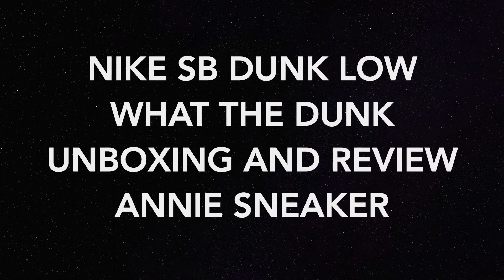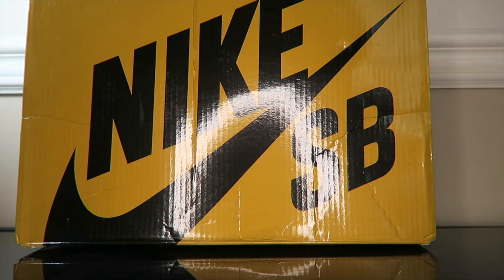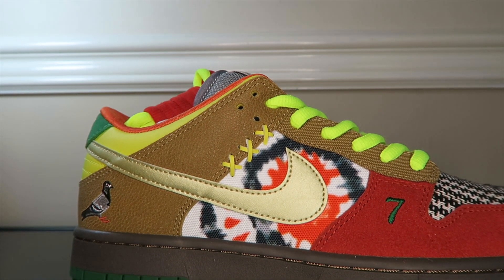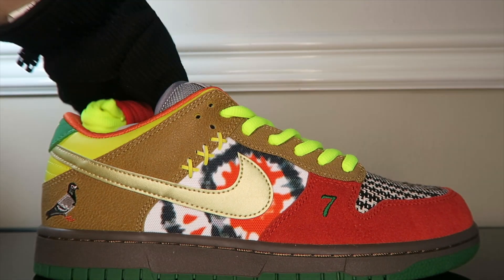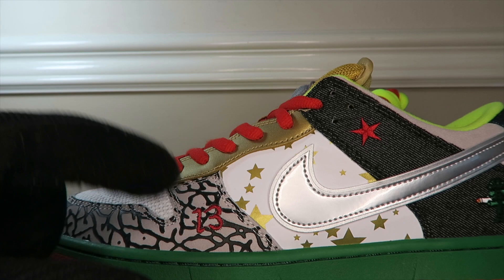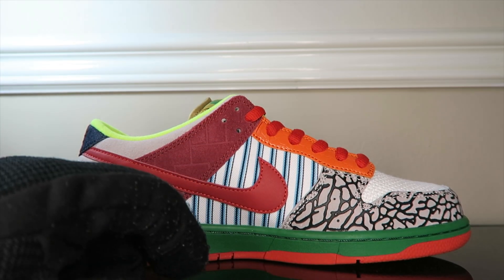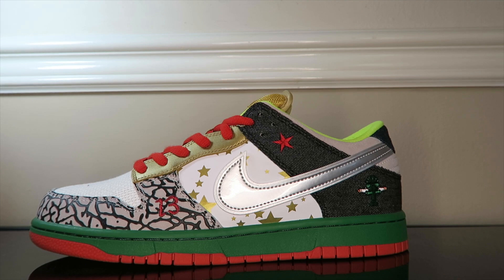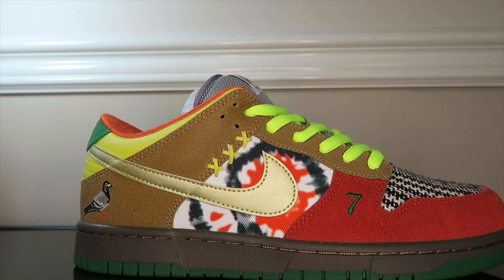NIKE SB DUNK LOW WHAT THE DUNK UNBOXING AND REVIEW ANNIE SNEAKER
In this video, I unbox and review the NIKE SB DUNK LOW WHAT THE DUNK from ANNIE SNEAKER

LED Ring Light